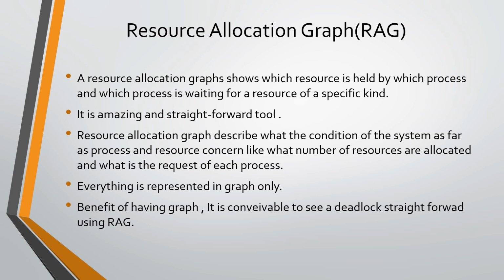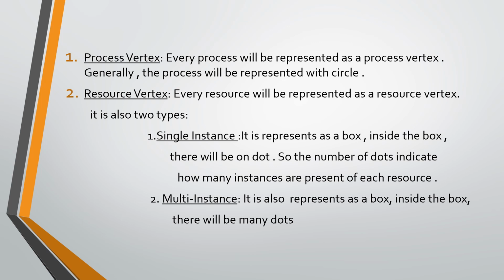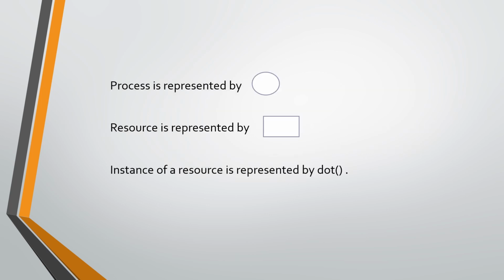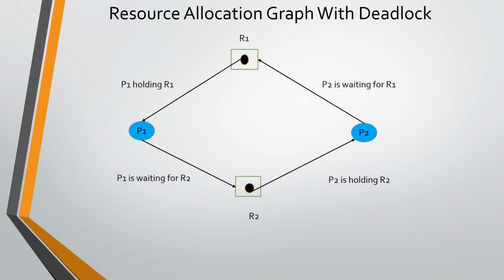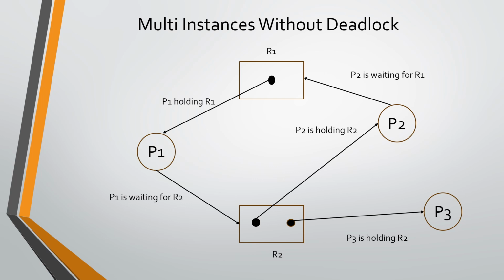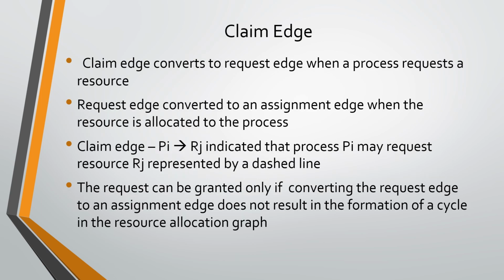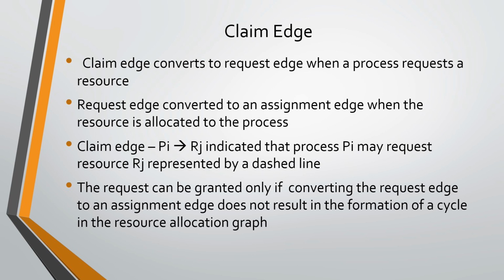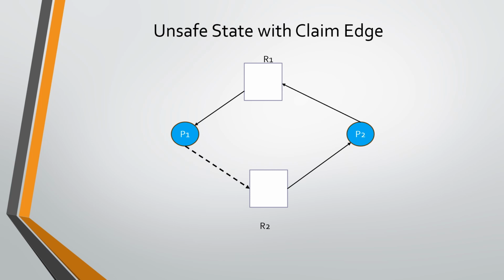Deadlock Avoidance --RAG | OPERATING SYSTEM